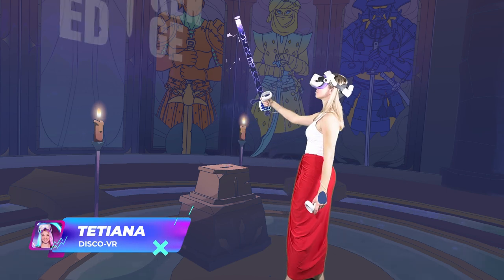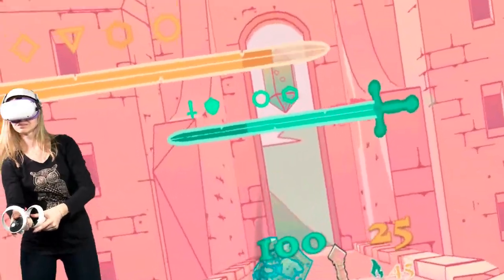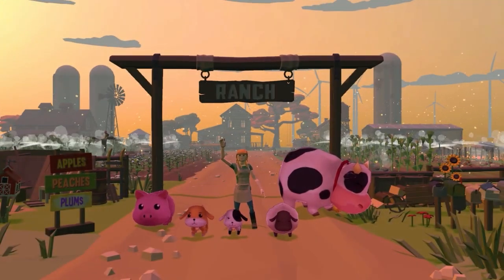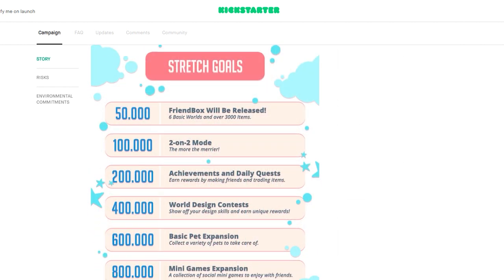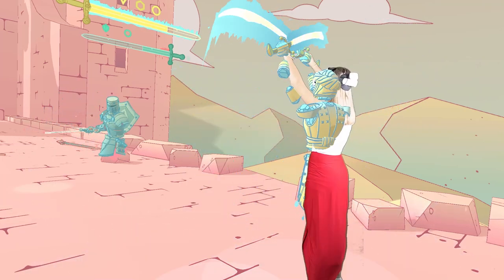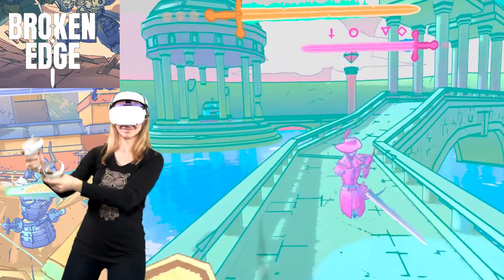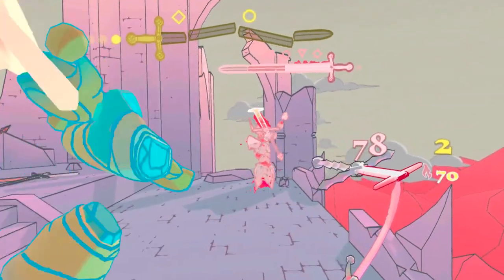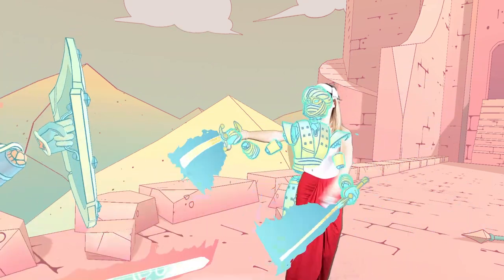The ULTIMATE VR Sword Fighting Game! Broken Edge VR Review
This is a really cool PvP sword dueling game with a truly unique gameplay mechanics! Broken Edge is released on Meta Quest and SteamVR!

Support FRIENDBOX Kickstarter Campaign! The ultimate social VR app to express your personality and meet new people!

---🌟Simon Skall
---🌟David Lynch
---🌟Brian Peiris
---🌟Mortalware
---🌟Sterling Thrasher
---🌟Adimo
---🌟Anya Qu

✅ 256 GB Meta Quest 2
✅ BOBOVR M2 Plus Head Strap Twin Battery Combo
✅ BOBOVR D2 Charging Dock
✅ DSLR Carrying Bag (fits ALL head straps)
✅ NIUVR Touch Controller Grip Cover (nice and cheap!)
✅ Kiwi Controller Grip Covers with Battery Opening
✅ Oculus Link Cable Alternative (Cheap and works great!)
✅ Kiwi Facial Interface
✅ VR Mat
✅ Headphones

***JELLYFISH!***
Tetiana's Jellyfish Lava Lamp